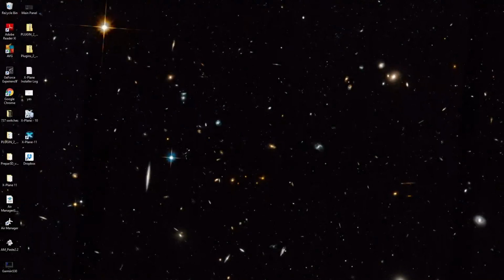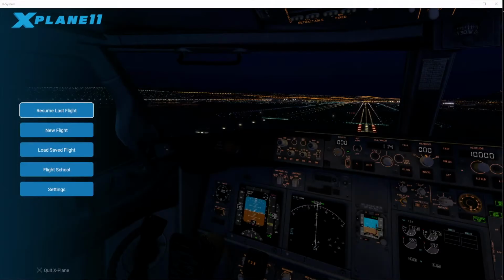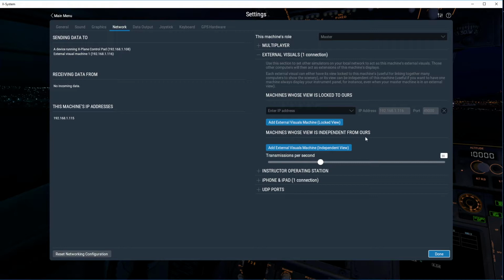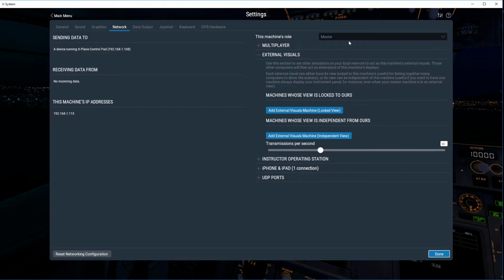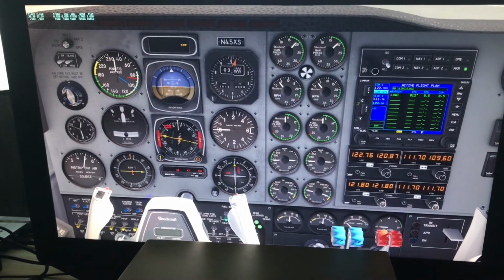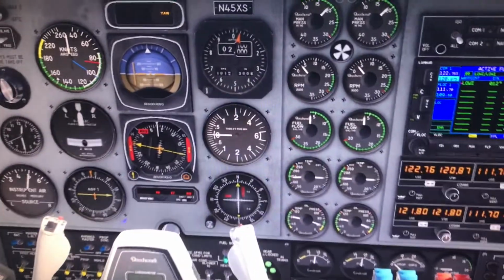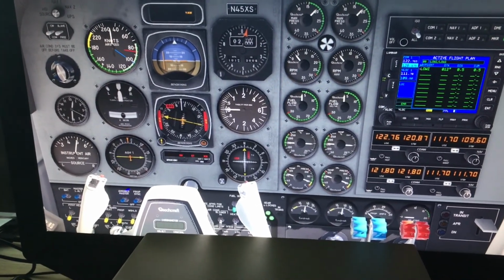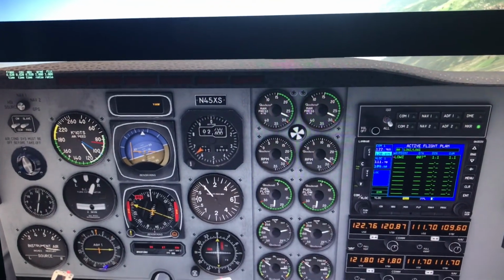X-Plane 11 External View Setup part 1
How to set up X-Plane 11 External views on two networked computers